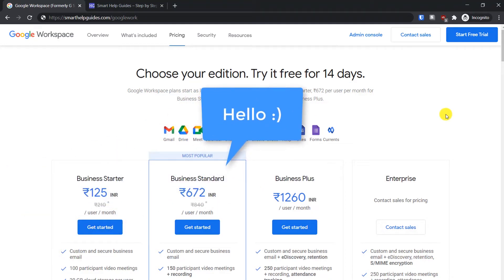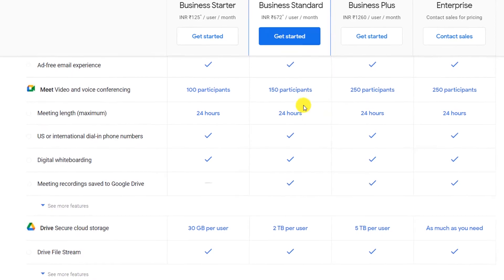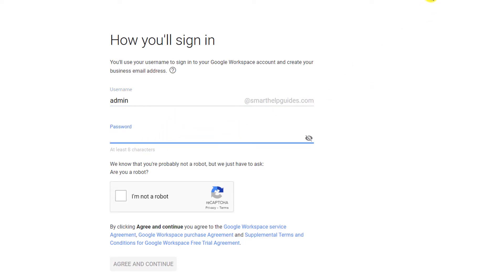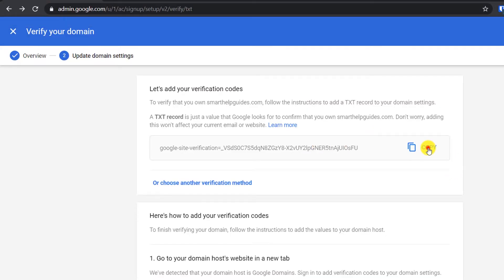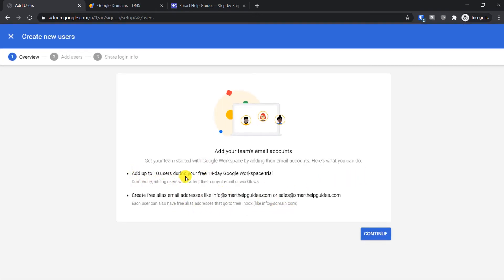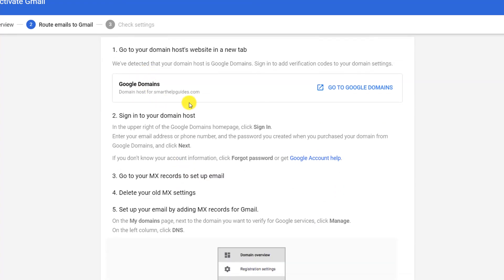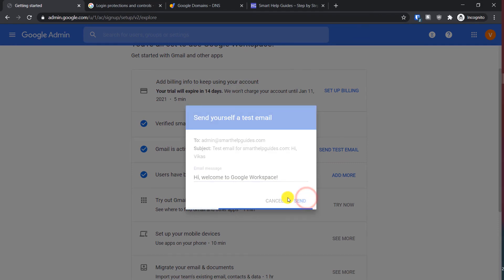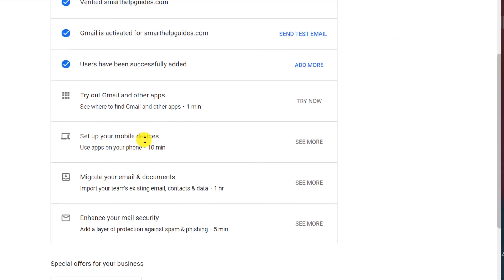[2021] How to Create a Professional Business Email Address with Google WorkSpace (Gmail Gsuite)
Advantage of using google workspace compared to any other service provider is security, reliability and the familiar gmail interface for managing emails. Also no ads, extra cloud storage on google drive.

Index:

0:00 Intro
0:20 Advantages for Google Workspace Custom Domain Business Email address
3:48 Select Google Workspace plan
3:54 Create your custom business email address
5:56 Verify your domain with txt record
8:52 Verify using CName Record (alternate verification method)
10:54 Create More users (optional)
11:39 Activate your new email address
13:11 Add Google Workspace MX records
16:26 Send test email and Confirm Everything is working